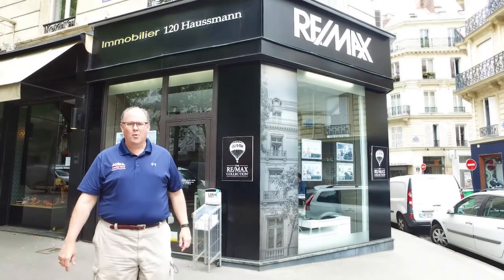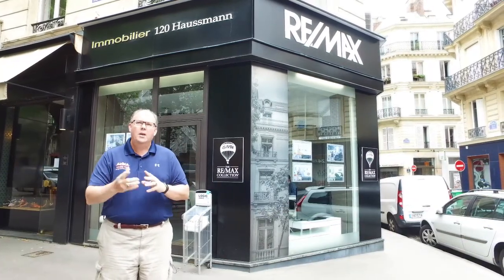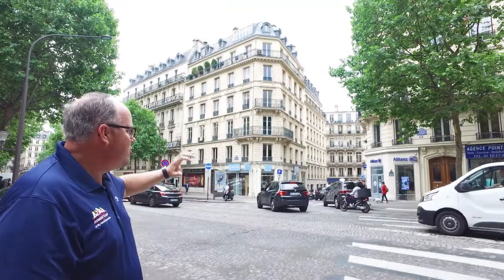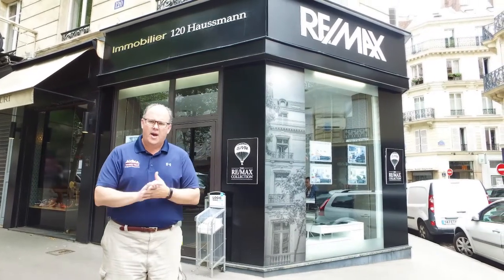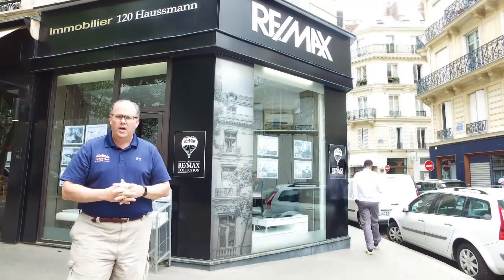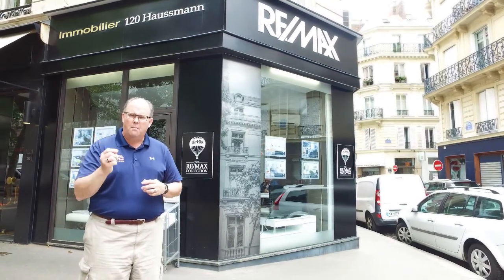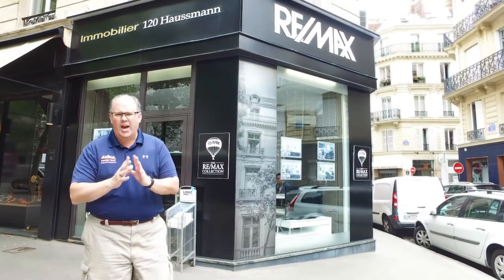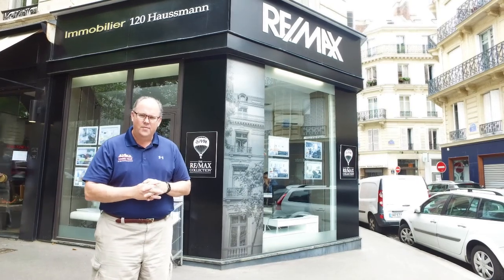2017 Harford County Housing Update from Paris, France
Harford and Baltimore County Housing update for 2017 shot live from RE/MAX Immobilier Office located at 120 Boulevard Haussmann, 75008 Paris, France. The market is aggressive in Paris right now just as it is in Baltimore Metro and Harford County areas this Summer. We are excited to see a growth in the Listing side as patient Buyers are moving forward with practical offers that are securing solid contracts. Sellers still need to keep in mind their homes have to appraise. Keep up the maintenance and show ability of your home if you expect top market value of your home. If you need an "As-Is" quick sale. We specialize in that as well.

Contact Robert McArtor, Team Leader of Maryland Homes Team, Inc. with RE/MAX Components today for your FREE In-Home Consultation at

Thank you to the TOP Agents at the Paris office for a wonderful video shoot. They can be reached at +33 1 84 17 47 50